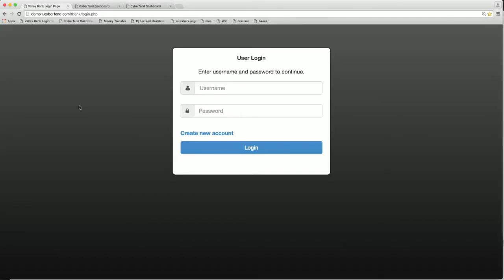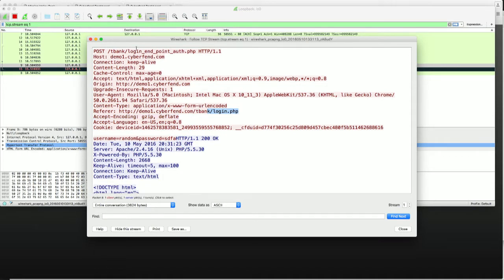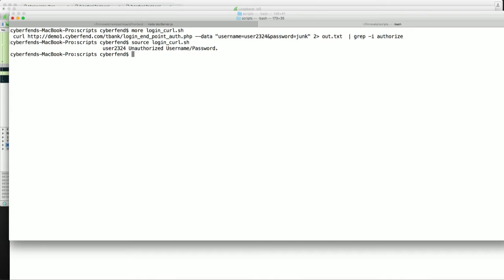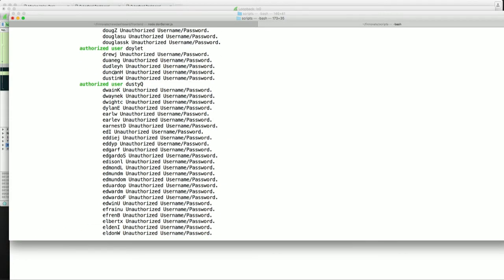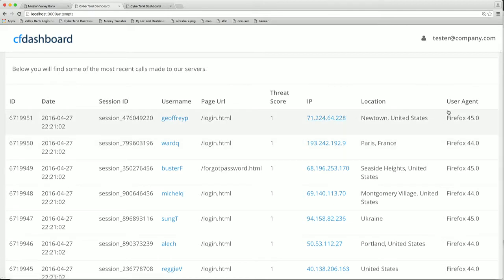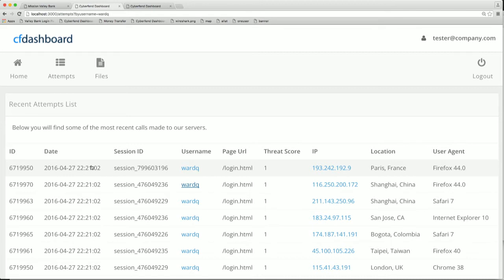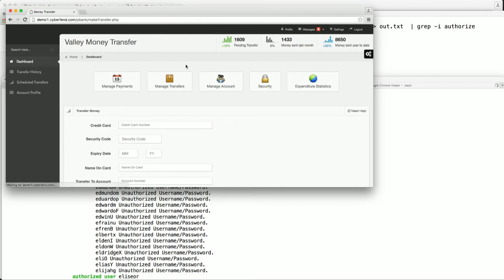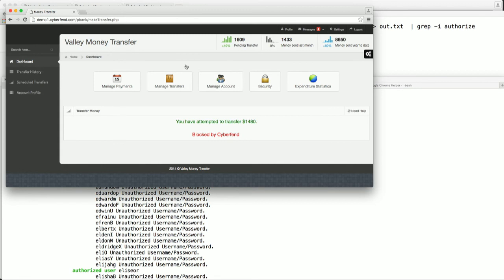FinovateSpring 2016 / Cyberfend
Cyberfend demoed at FinovateFall in 2016.

Cyberfend offers a robust security solution to protect your web and mobile applications from sophisticated attacks and fraudulent activity. Cyberfend's solution detects account take-over, payment fraud and stolen credentials. All of these problems are relevant to every banking, finance, payments and e-commerce company. Cyberfend's solution uses a new security paradigm - human cognitive science coupled with advanced machine learning. The result is a robust detection system with near zero false positives and false negatives. Today Cyberfend protects nearly a billion login and payment transactions every month for many large e-commerce, web and payment customers.